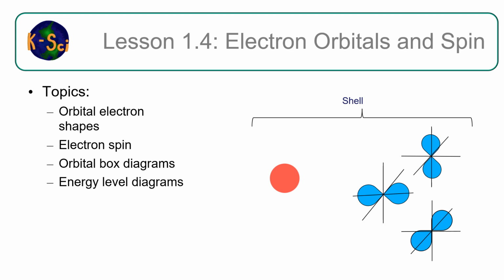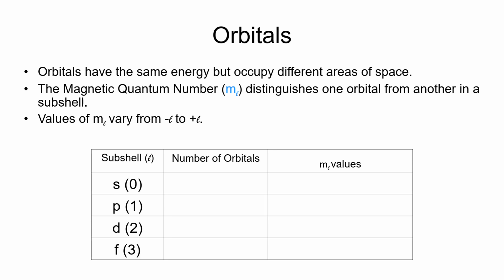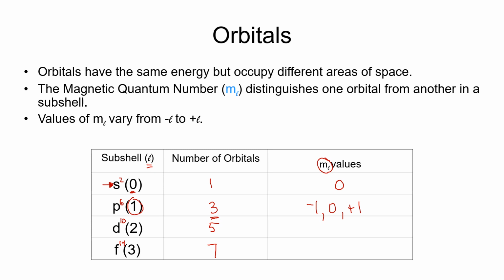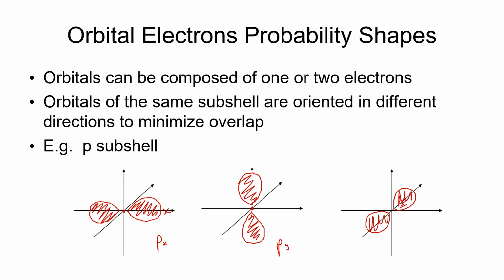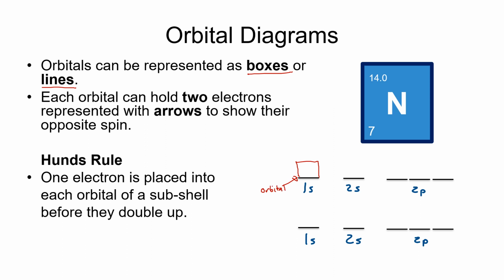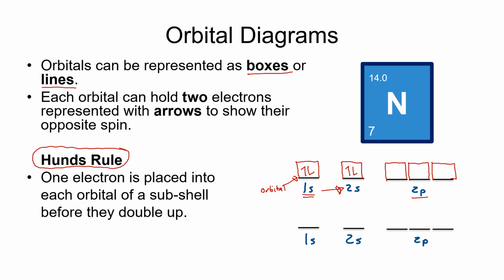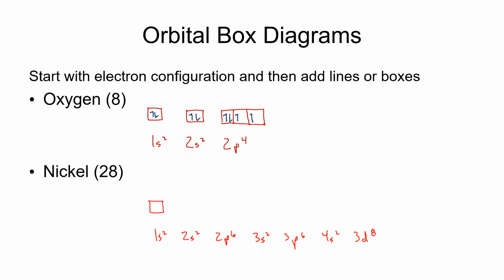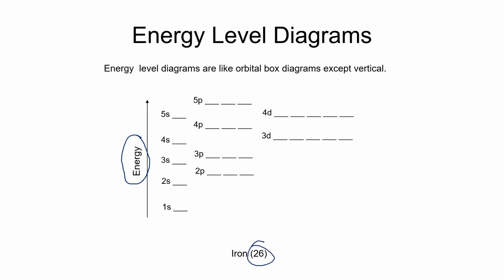04 Electron Orbitals and Spin